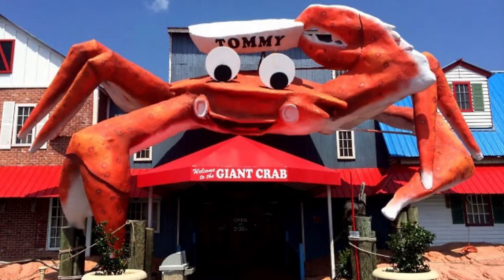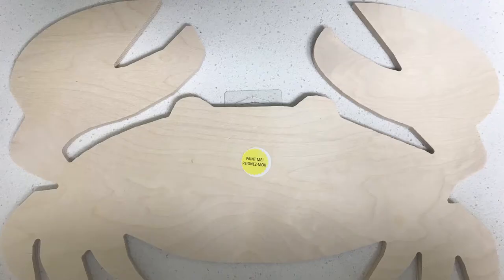Myrtle Beach Vacation 2020 - Travel VLOG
In this video I recap my annual Myrtle Beach Vacation during the July 4th week. We operated safely during the pandemic by ordering takeout and cooking at home. A couple of our beach traditions were cancelled (no minor league baseball game/trip to The Giant Crab), but we were able to recreate our Buffett photo using a work of cheesy beach art created by yours truly. We also chartered a fishing trip and caught 7 dog sharks, 1 sand shark, 1 Spanish mackerel, a cluster of oysters, 1 pinfish, 1 missed speckled trout and a whole lot of fun. Enjoy the Vlog!